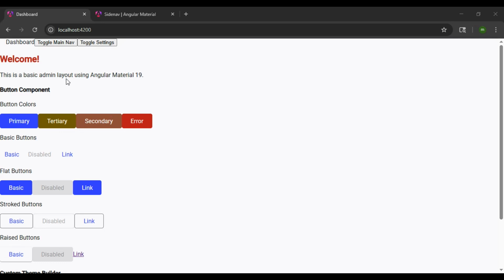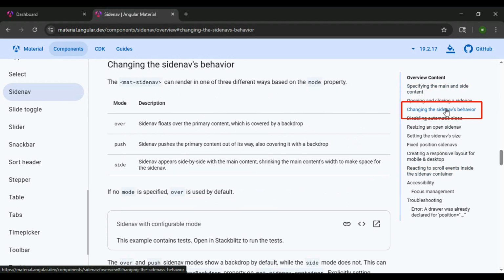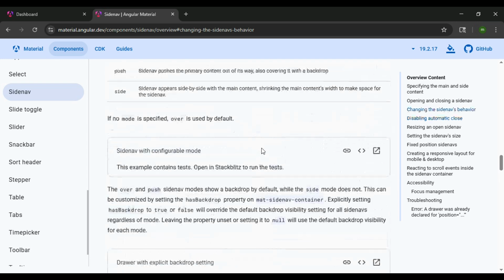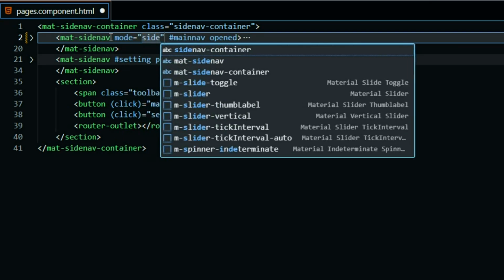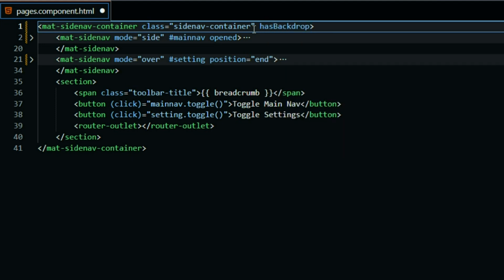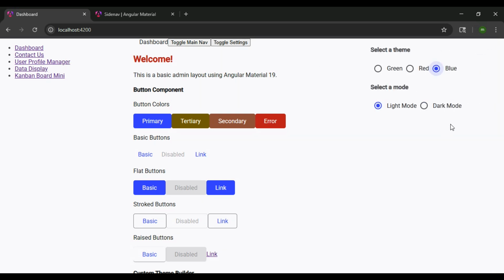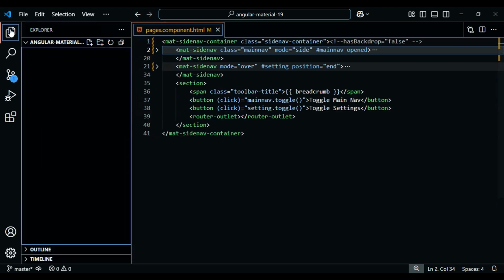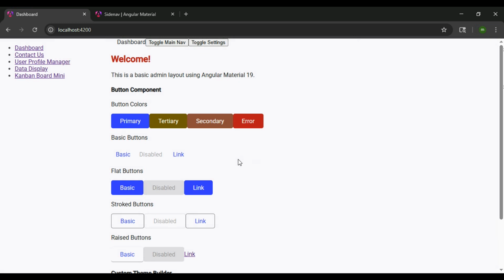Change side panel default behavior (side, over , push , backdrop and width)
Change side panel default behavior (side, over , push , backdrop and width) in Angular Material 19 .